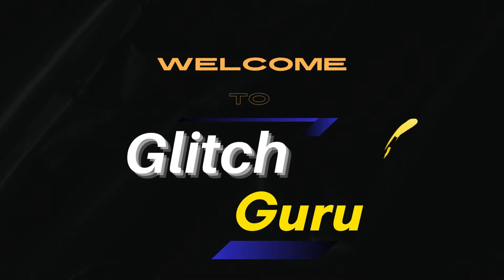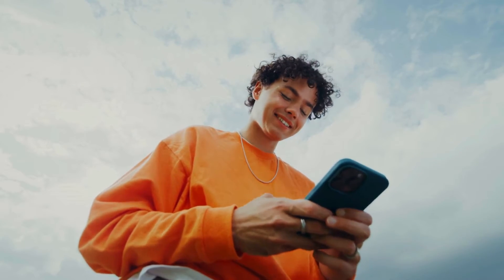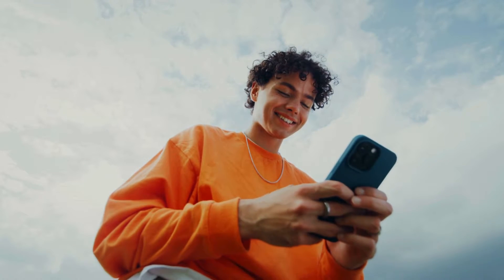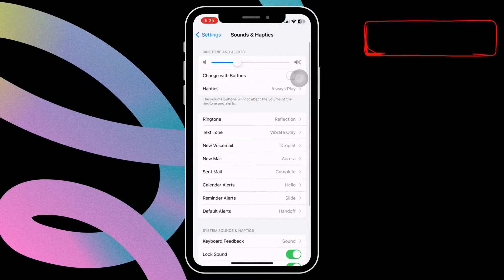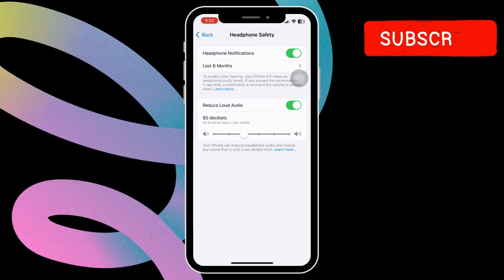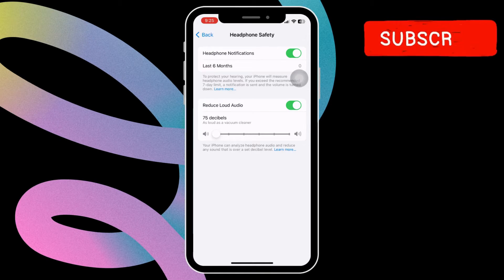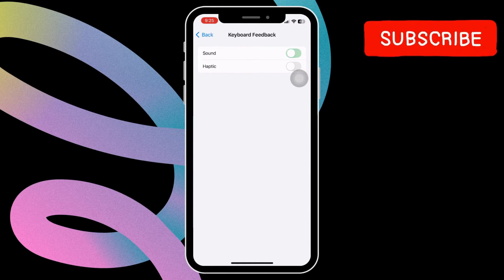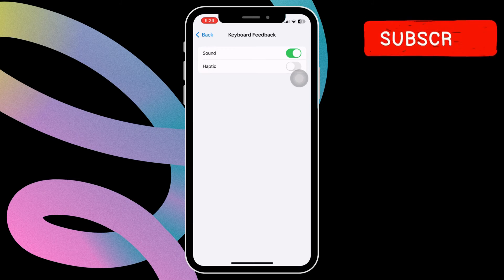FIX: iPhone Keyboard Clicks Suddenly Too Loud While Typing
If the iPhone keyboard clicks are suddenly becoming too loud while typing, this video will show you how to fix that.